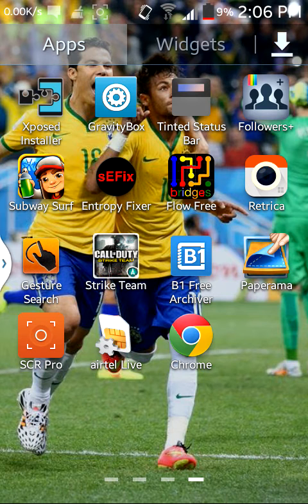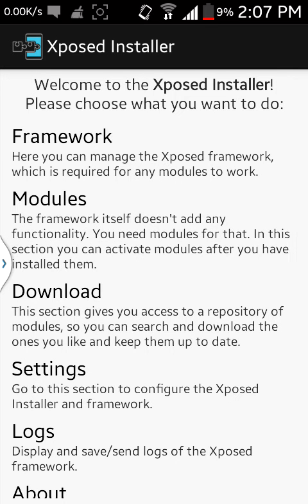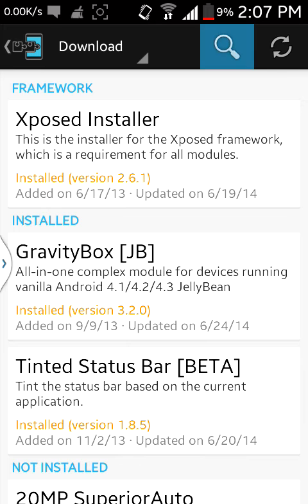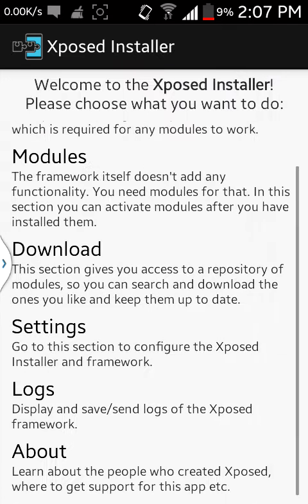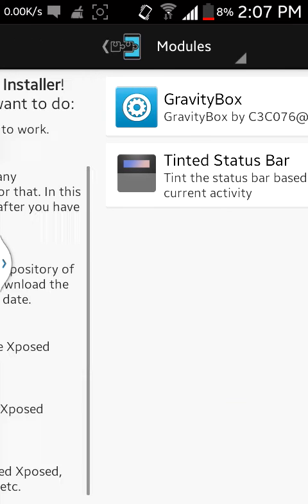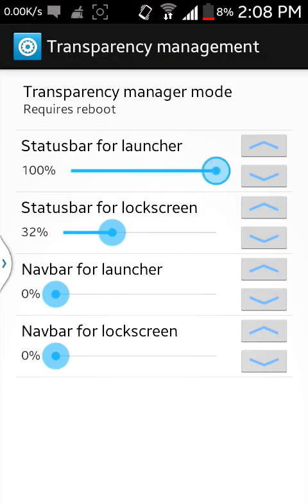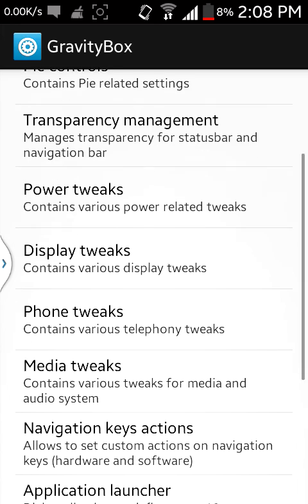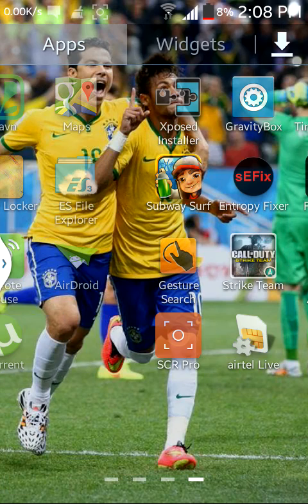Galaxy Core Transparent Status Bar GravityBox*Root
Xposed Module Name: GRAVITYBOX

Guide about XPOSED INSTALLER & Gravitybox,to make ur SAMSUNG Galaxy Core UI Transparent Status Bar! :D

Intro & Outro Music: Thastor